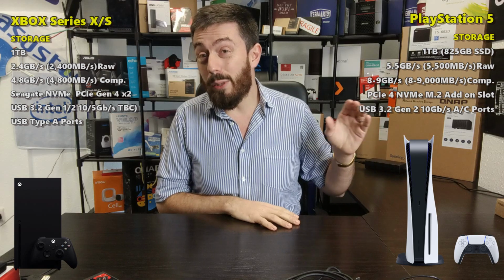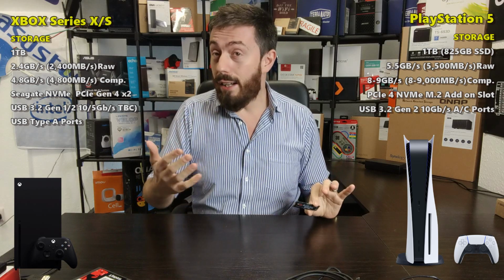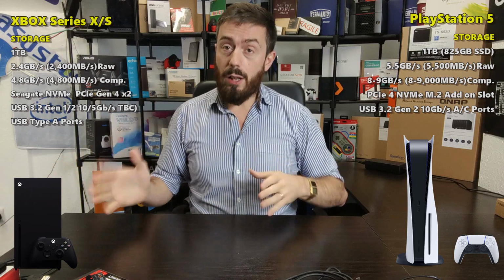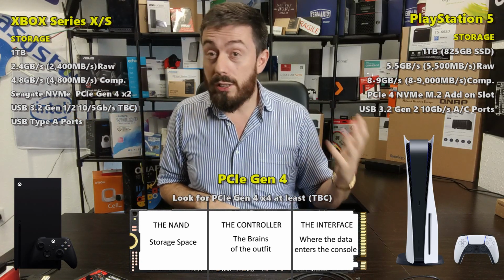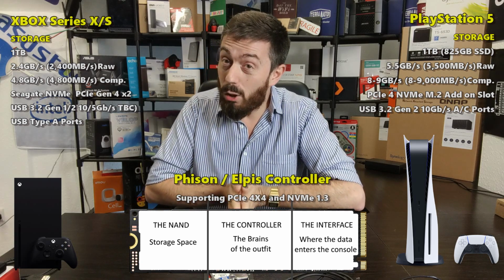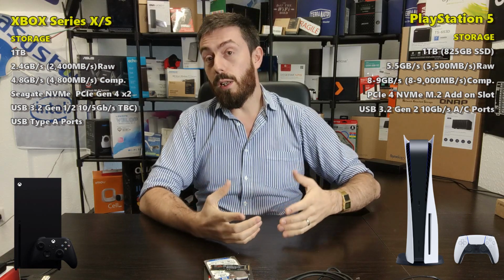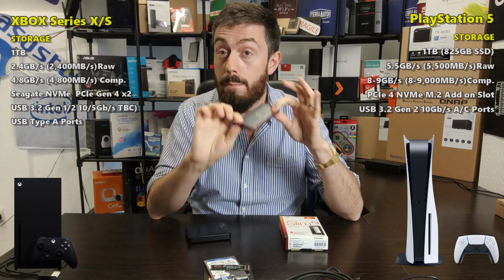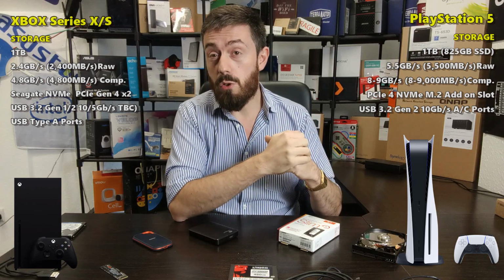PS5 & Xbox X Storage - EVERYTHING You Need to Know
The Best SSD for Upgrading your PS5 Storage - Get It Right First Time

PS5 SSD Expansion Test - What Happens When You Install An NVMe SSD?

The PlayStation 5 has now been officially launched in the majority of the world and, although the reception has been mostly positive, there is one feature about the device that has drawn early criticism, namely the storage. Despite the fact that the PS5 arrives with one of the fastest internal storage systems in the world, commercially at least, the storage available appears somewhat limited with 825GB in the base model and once the system software is installed, around 665GB left to play with. To counter this, Sony provided users with the hardware upgradeability on the PS5 install M2 NVMe SSD upto 22110 in length and this allows users to buy off-the-shelf SSD from brands like Seagate, WD and Samsung to increase the base level storage. So, what is the problem? Well, at launch, Sony has temporarily disabled this upgrade feature to the negative cries of many. The hardware upgrades slot is STILL physically available and you can install NVMe SSD drives inside, but the ability to use this expansion slot is disabled in the software at the moment. however, many users including myself, want to know what happens right now if you install an SSD inside the system? Will it see the SSD and/or can you interact with it in the current version of PlayStation firmware at all? So, I went ahead and installed an SSD inside the system to see what will happen and the results are below.